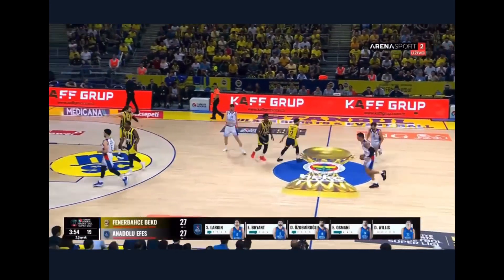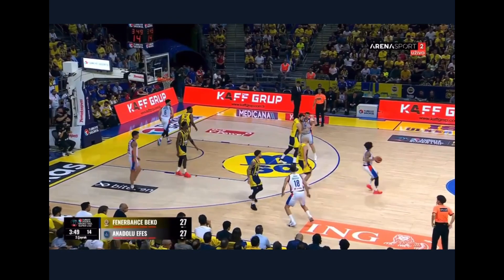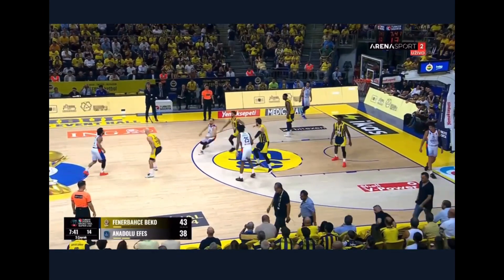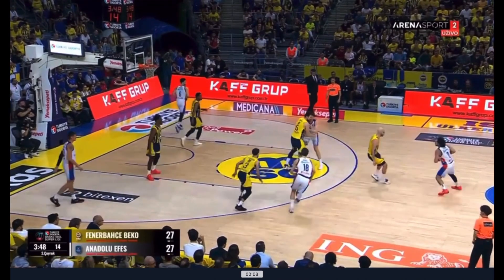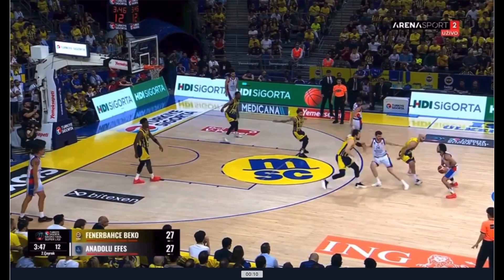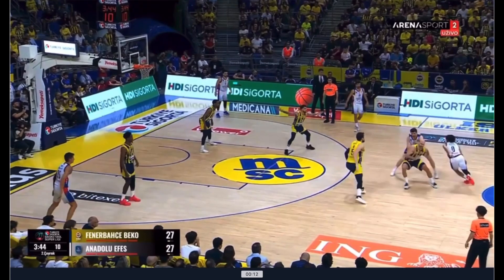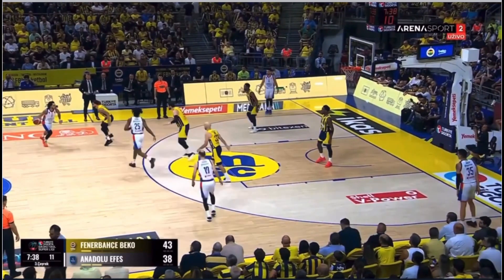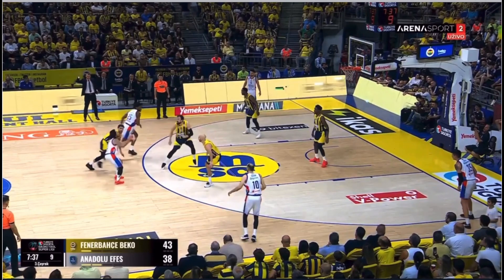June 11, 2024